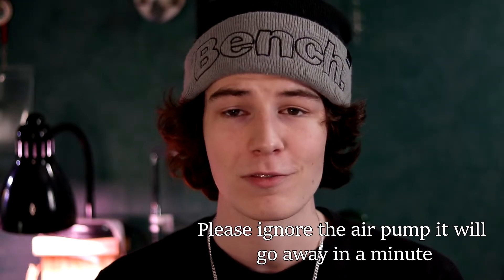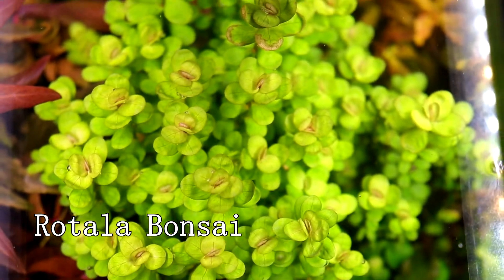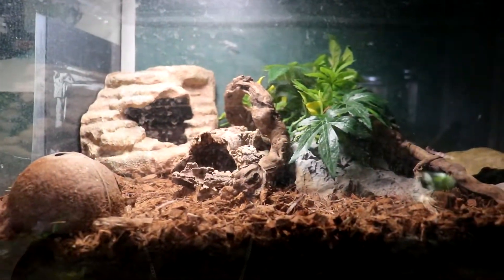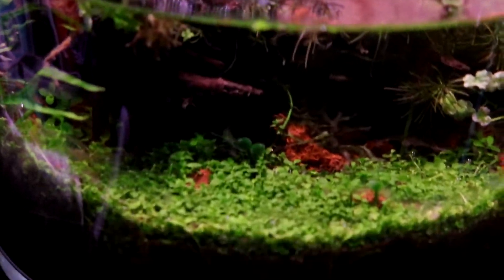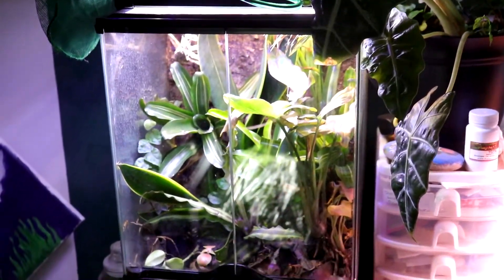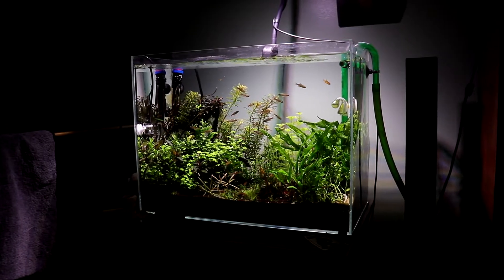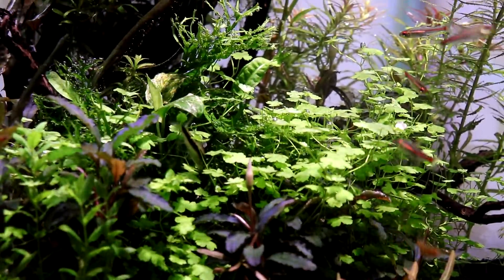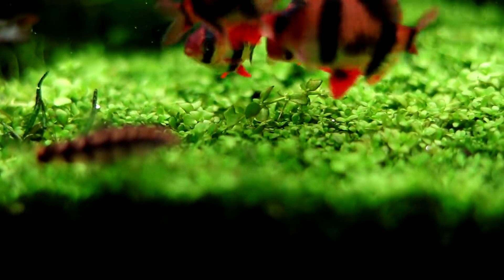2021 FULL FISH ROOM TOUR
We finally have remade a full fish room tour! In this video I cover all my reptile and fish tanks I keep throughout my house. I mainly keep planted tanks, some having fish, reptiles and clone troopers?